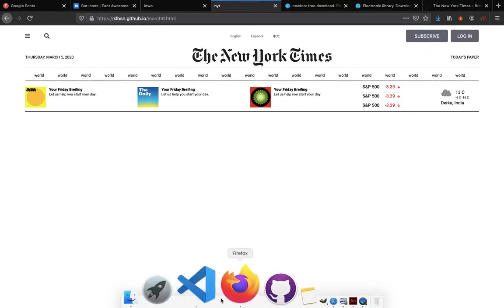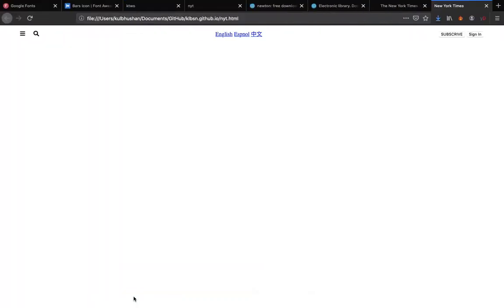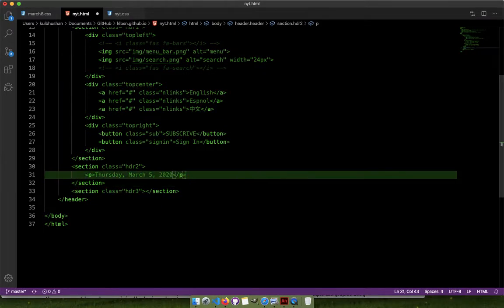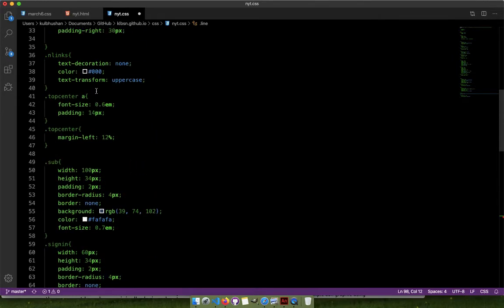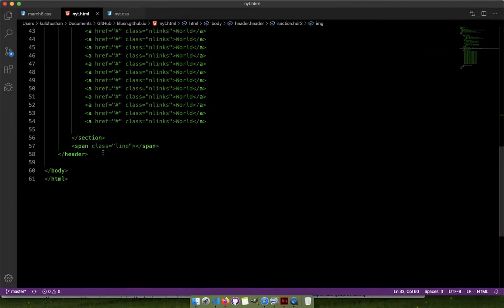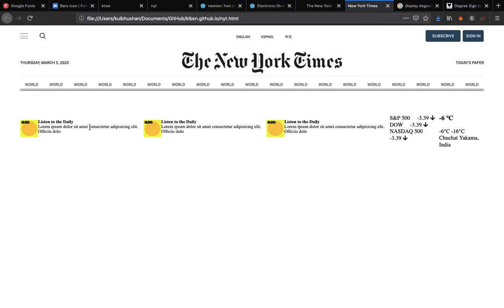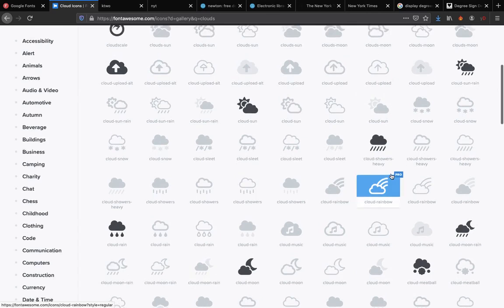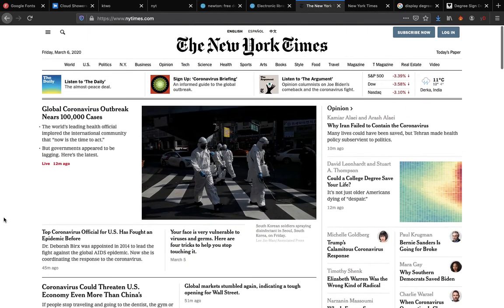HTML website design tutorial(NYT header)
Here is a simplified approach on how to design a complex header in html and css